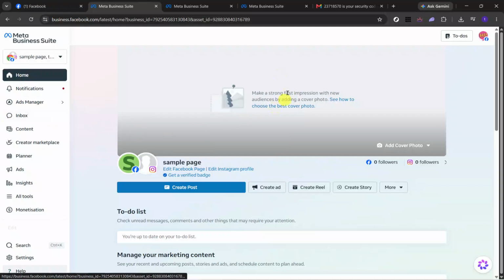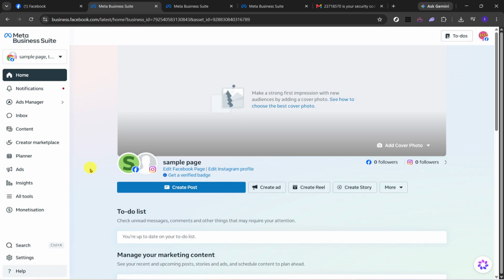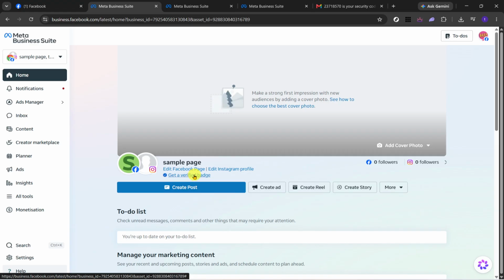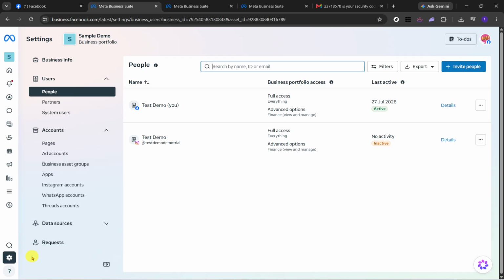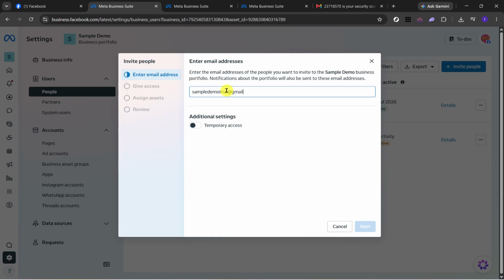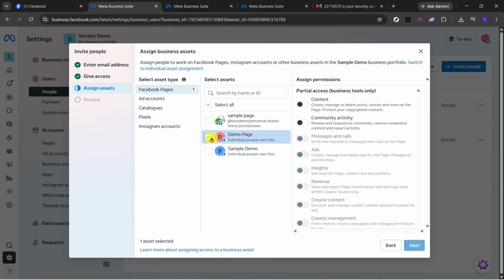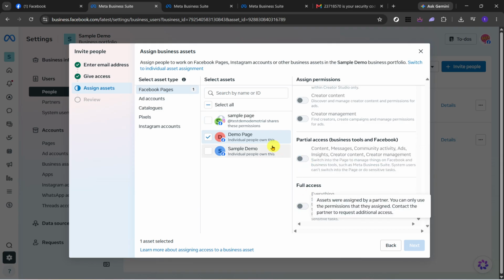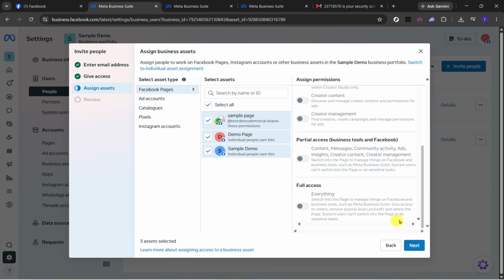How To Add Admin To Facebook Page In Meta Business Suite (2026) (Quick And Easy Guide)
Learn how to add an admin to your Facebook Page in Meta Business Suite with this quick and easy step-by-step tutorial. This guide shows you how to assign admin access to your Facebook Page using Meta Business Suite so you can manage your page with your team. Perfect for beginners using Meta Business Suite in 2026.